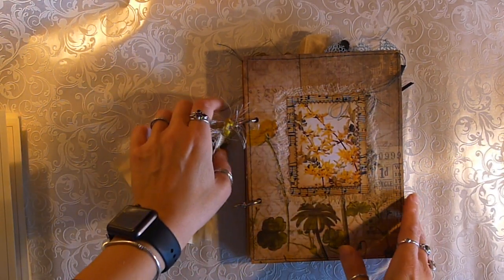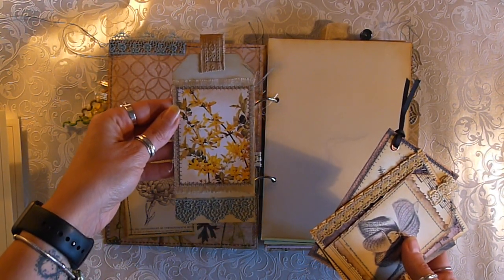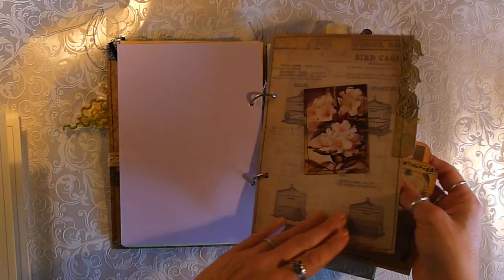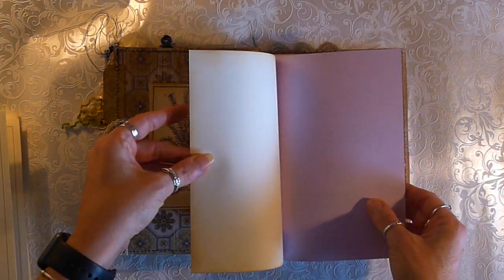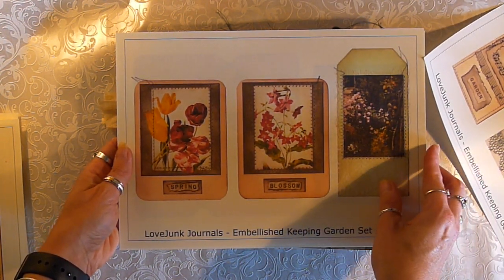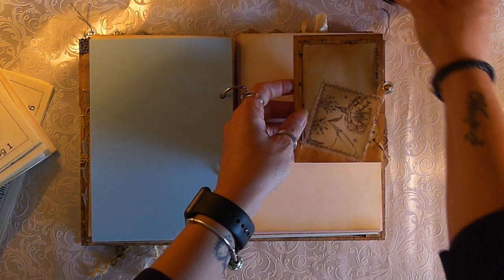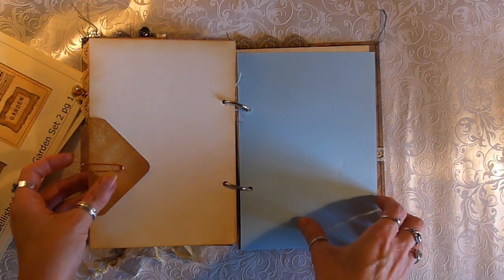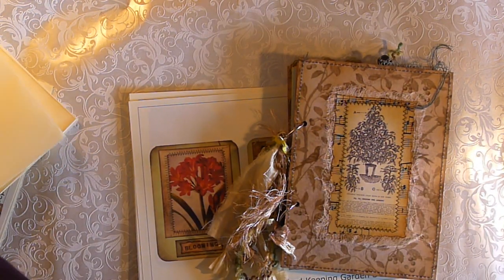Keeping Garden, Ring Bound File Folders/New Kit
These File Folders and the kits will be available in my Etsy store later today:

Thank you again for watching, Tracie x